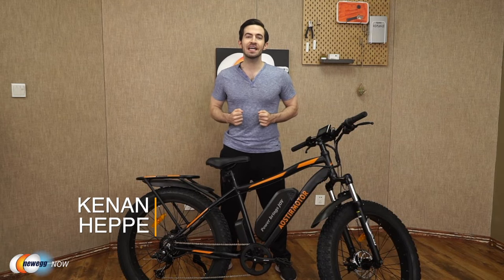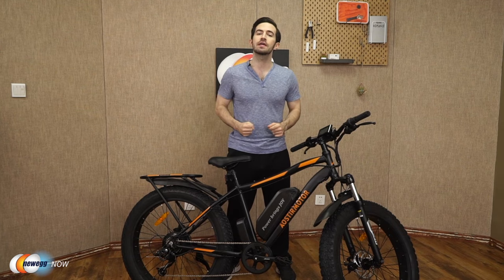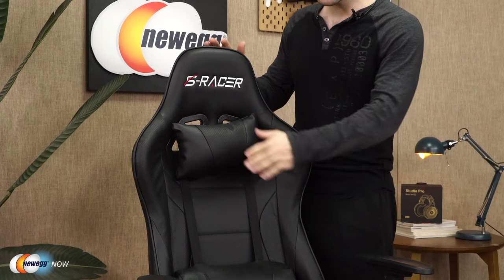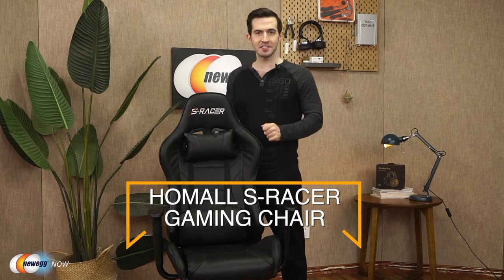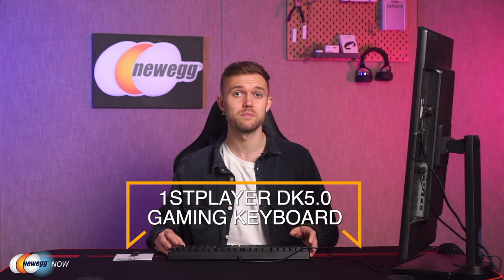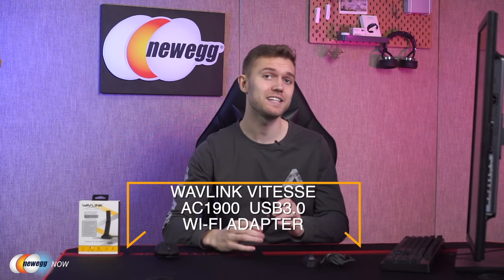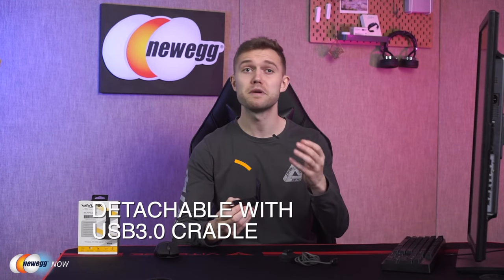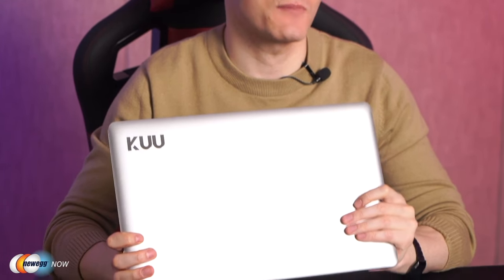9-08 Newegg Now: ESGAMING ES-RGB750W Power Supply, Wavlink USB3.0 Wi-Fi Adapter, and More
Hello Eggheads! Welcome back to Newegg Now where we show you the best products for the best prices. This week we begin with the AOSTIRMOTOR S07-B Electric Bike, which has three power assist modes, a top speed of 25 mph, and ships 90% pre-assembled. Next, we bring you the Homall Gaming Chair made with comfortable and durable PU leather and an ergonomic design to support your spine, neck, and head. Then we’ll show you the ESGAMING ES-RGB750W Power Supply, which is fully modular, fully protected, and 80 Plus Gold certified. After that we’ll introduce you to the 1STPLAYER DK5.0 Keyboard with Blue Switch which boasts 16.8 million full color RGB LED backlighting and is 100% anti-ghosting with 104 key conflict free/N-Key rollover. Next up, the Wavlink USB3.0 Wi-Fi Adapter provides you with better Wi-Fi speeds and can even act as a Wi-Fi hotspot. Then the portable and versatile KUU A8S Laptop takes us home with its 15.6” narrow bezel FHD screen, 6 GB RAM, and 256 GB SSD.